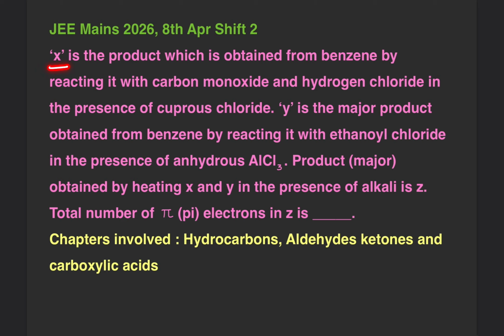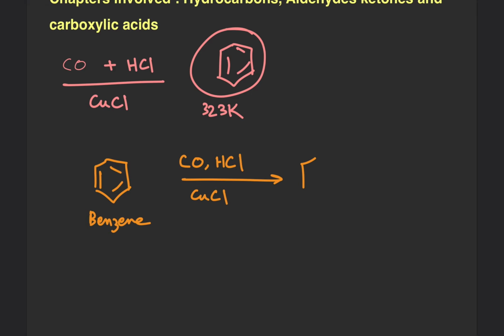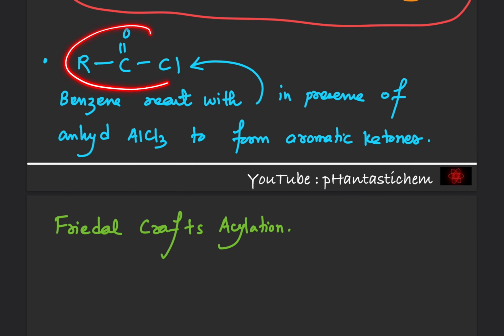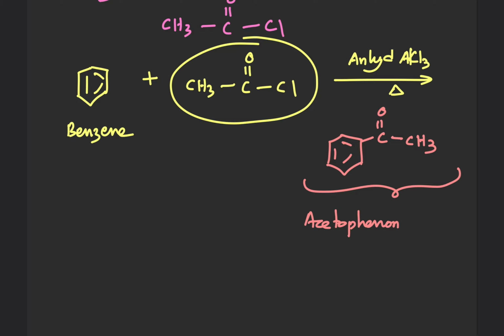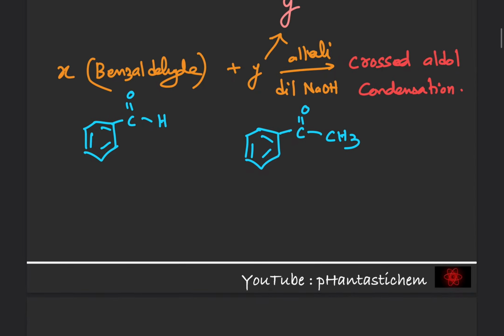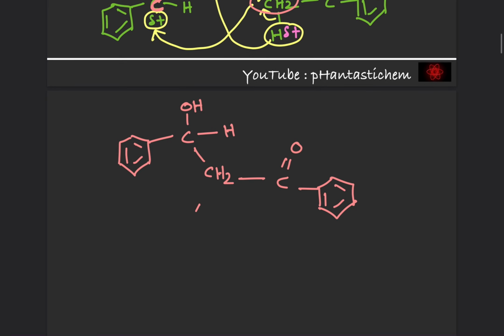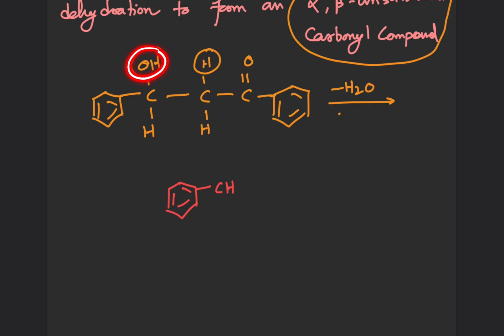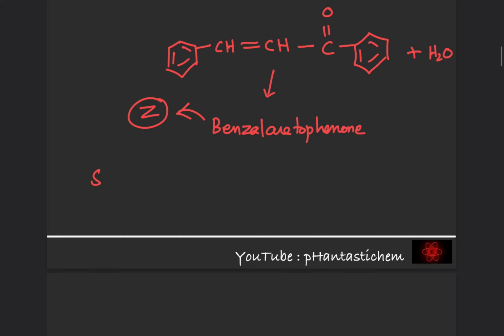[JEE Mains 2026] 'x' is the product which is obtained from benzene by reacting it with carbon mon...